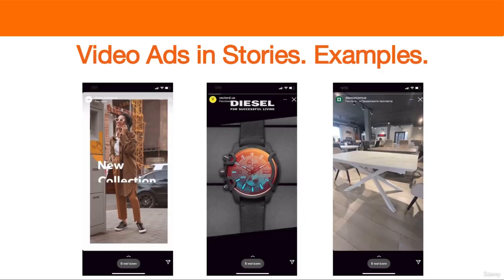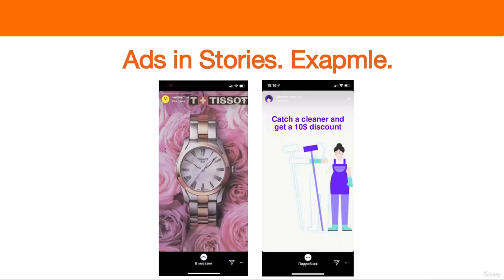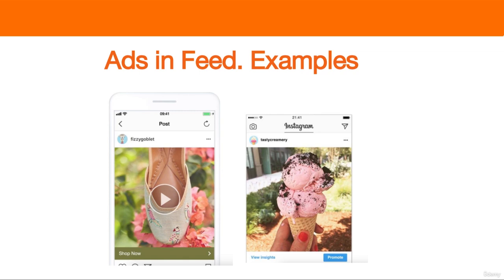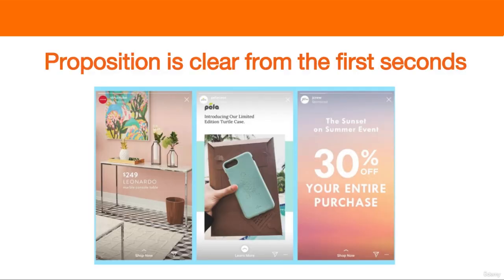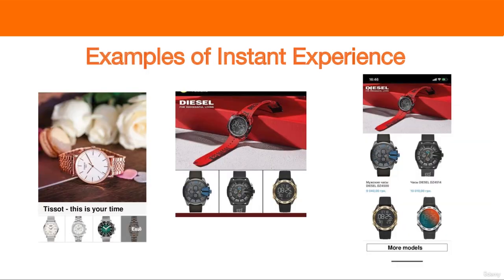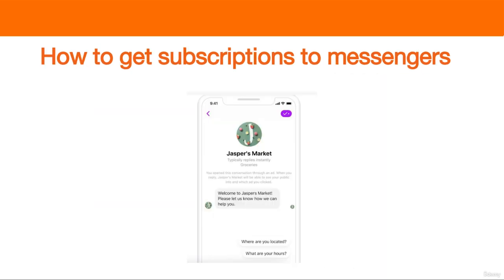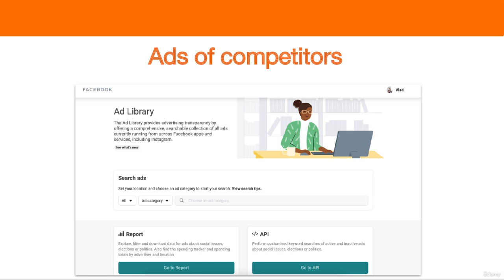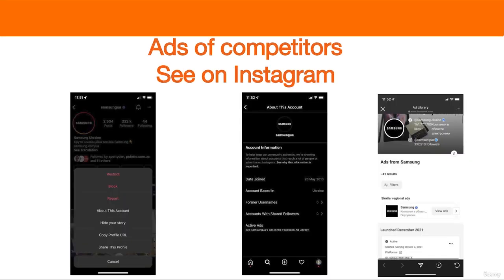57 Ad Creatives